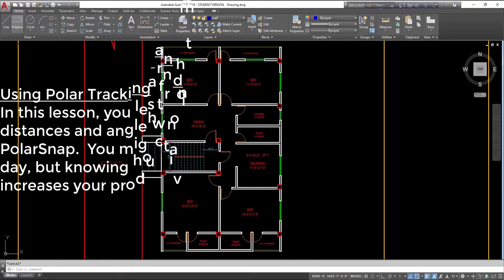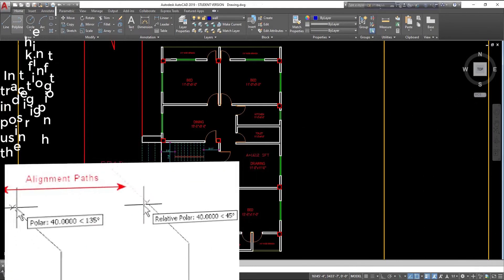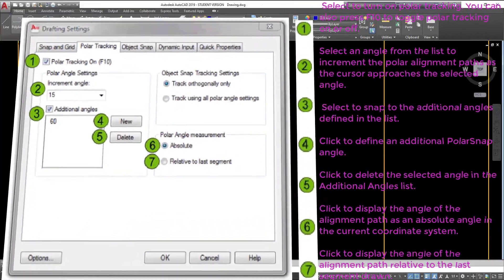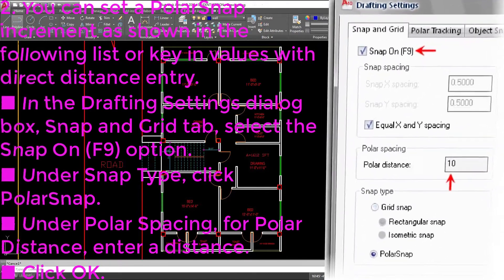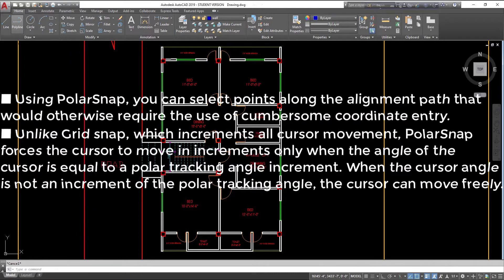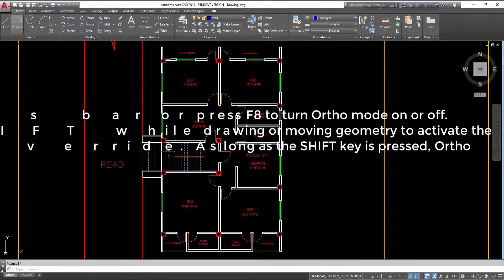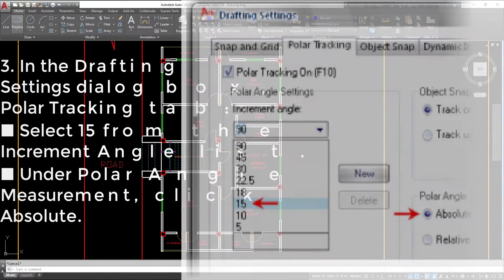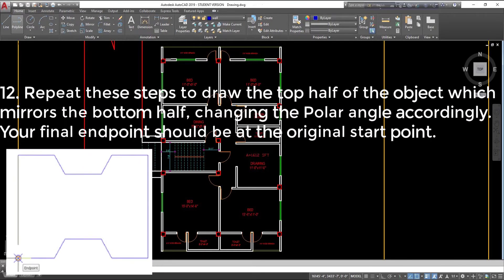AutoCAD Tutorial 8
Topics:
1. Using Polar Tracking and PolarSnap
2. Drafting Settings Dialog Box: Polar Tracking Tab
3. Polar Tracking and PolarSnap Guidelines
4. Exercise: Use Polar Tracking and PolarSnap